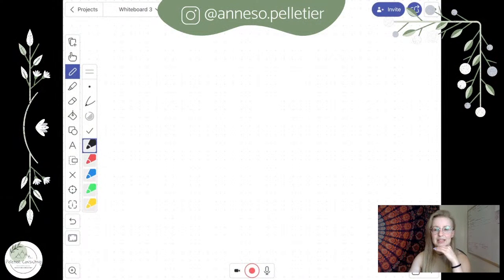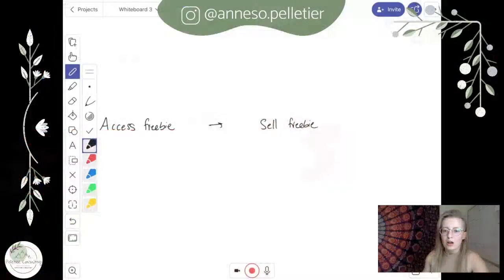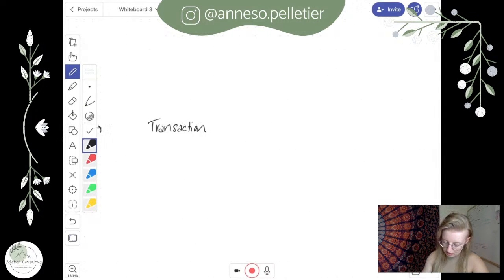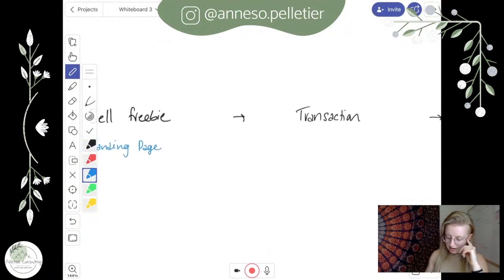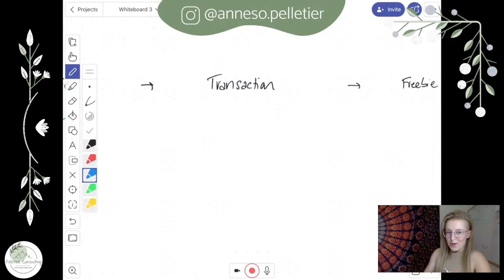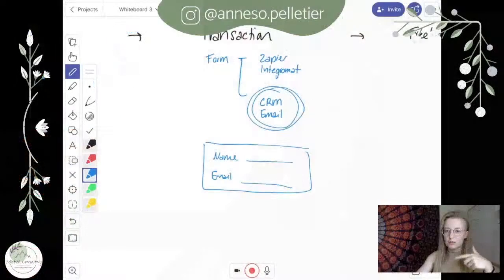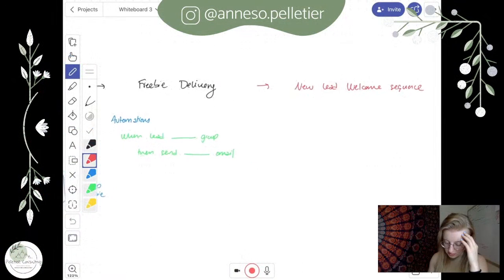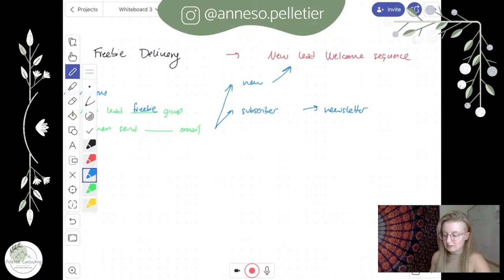How to create Freebies - Systems & Automations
Hey there! Today we're chatting about how to create freebies, more specifically, how to set them up, how to get the most bang for your buck and deliver an amazing experience for your clients!

This is how you can set up your freebie so it's easy to find and easy to maintain (read: automated).

0:00 What are freebies?
1:13 Basic steps involved in setting up a freebie
8:00 Making your life easier with automations
12:23 Maximizing the returns from your freebie (bonus)

✨ Find out what your biggest time leak is in your business and how you can save hours every week ~